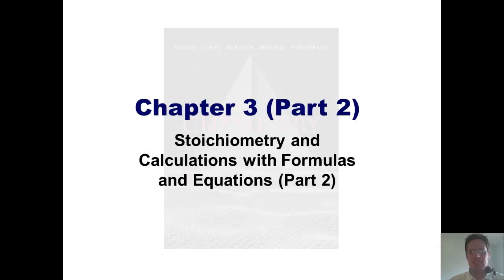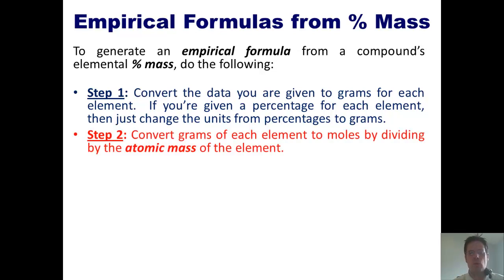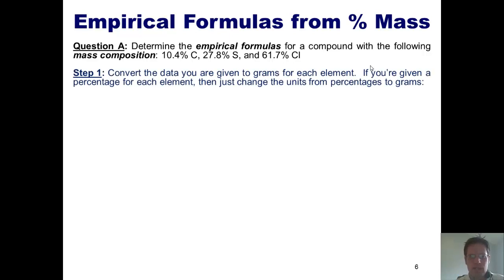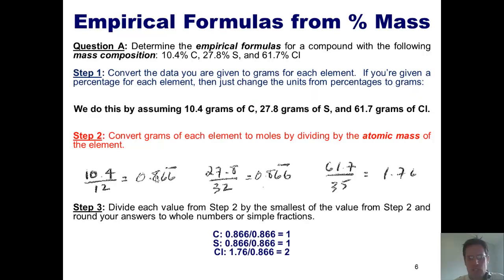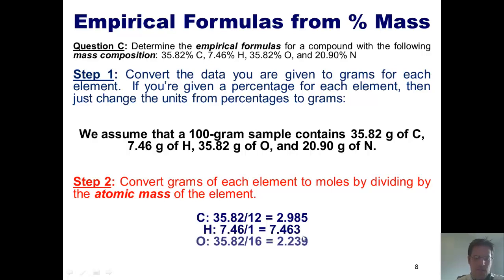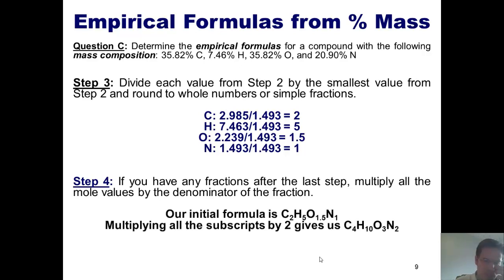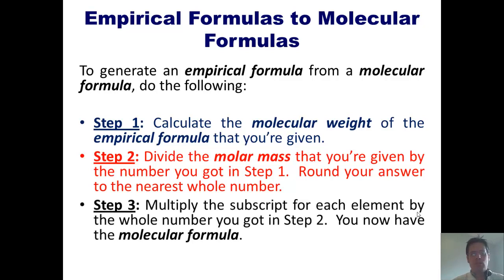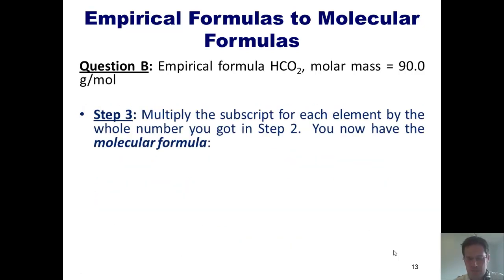Chapter 3 - Stoichiometry, Formulas and Equations: Part 5 of 8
In this video, I’ll teach you how to calculate a compound’s empirical formula from percent mass and how to convert an empirical formula to a molecular formula.